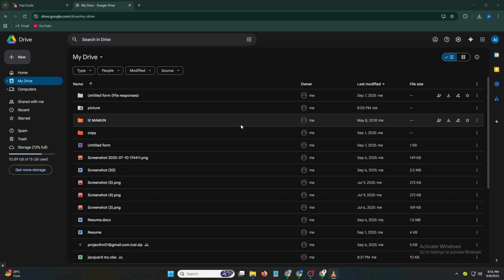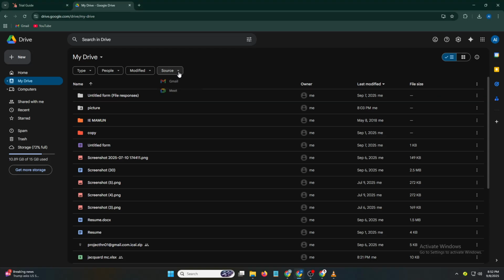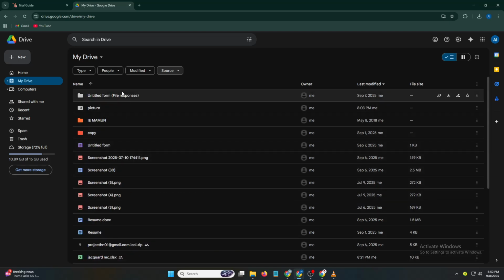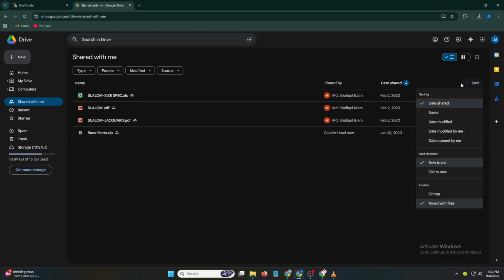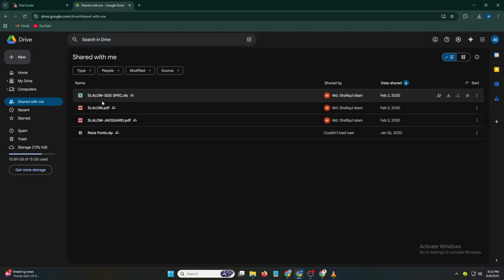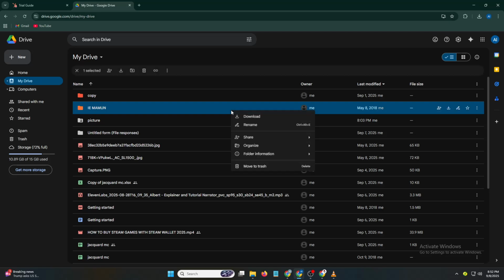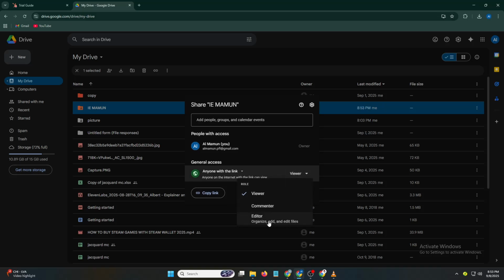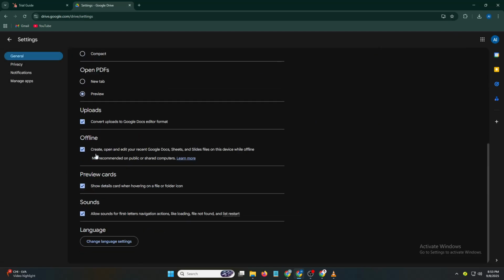How to See Who Has Access to Your Google Drive Files - 2025 (Easy Guide)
How to See Who Has Access to Your Google Drive Files
In this video, you will learn how to see who has access to your Google Drive files step by step. We’ll show you how to check Google Drive file sharing settings, view who can access your documents, and manage Google Drive permissions to keep your files secure. This tutorial will help you easily control file sharing, remove unwanted access, and manage privacy settings in Google Drive.